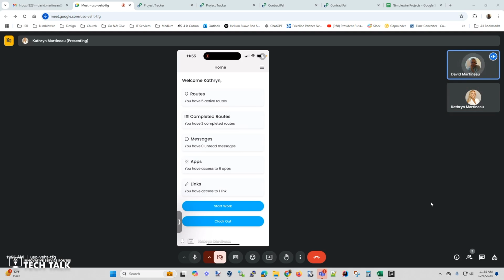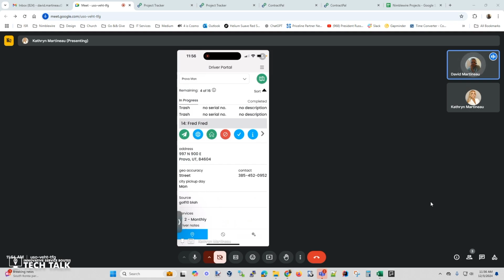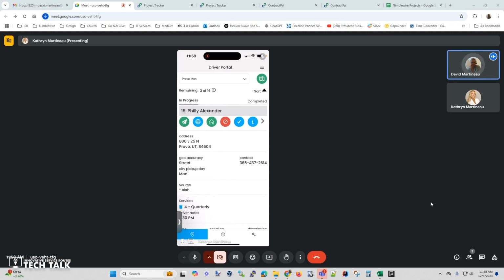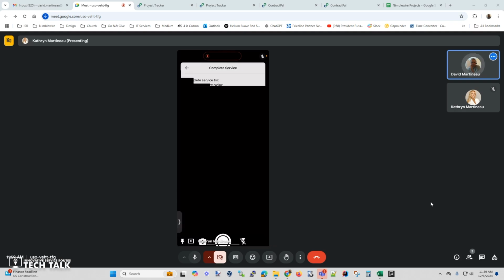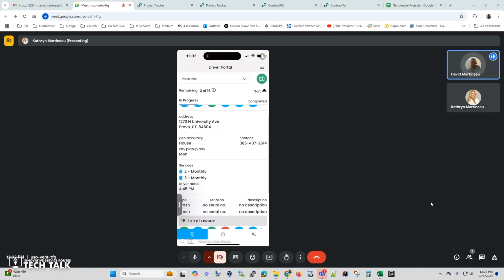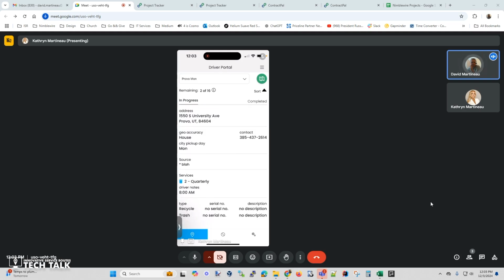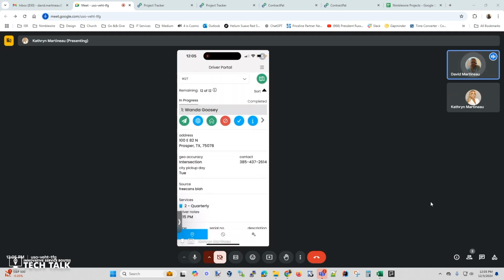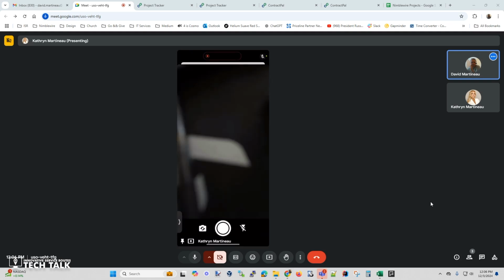Tech Talk Episode 5: Nov 2024 Mobile Updates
David and Kathryn discuss the most recent mobile updates as of November 2024